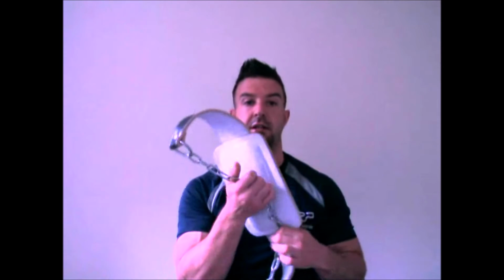***What's in my Gym Bag***